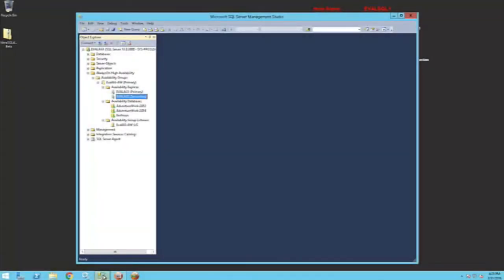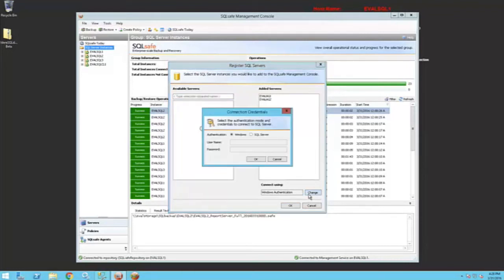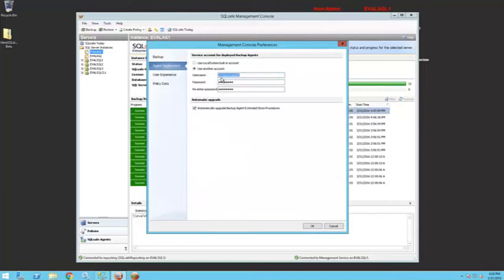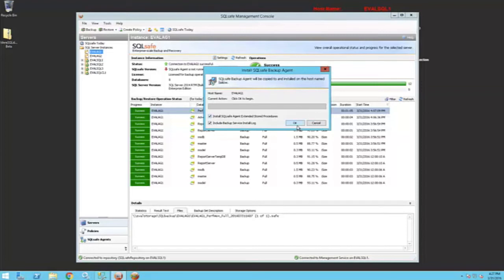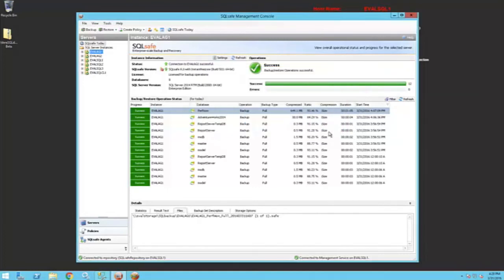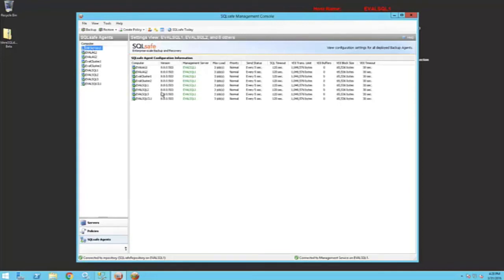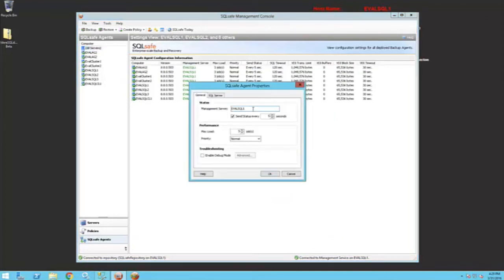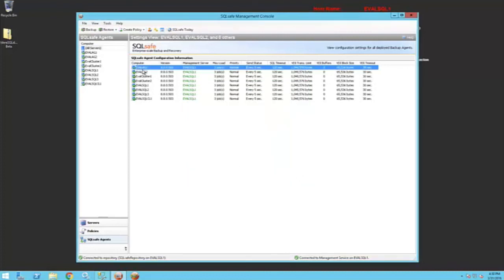How to Install SQL Safe Backup in an AlwaysOn Environment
IDERA SQL Safe Backup provides a high-performance backup and recovery solution for SQL server databases. It reduces database backup time by up to 50% over native SQL backups and reduces backup disk space requirements by up to 95% through its state-of-the-art compression and encryption technologies.

SQL Safe Backup allows DBAs to develop backup policies for individual or multiple servers and apply them throughout the SQL environment. It supports four standard databases backup types: Full, Differential, File, and Transaction Log backups. The SQL Safe Restore wizard allows DBAs to simultaneously restore individual databases or multiple databases on the same or different SQL Server instances.So save time and space with IDERA SQL Safe Backup.